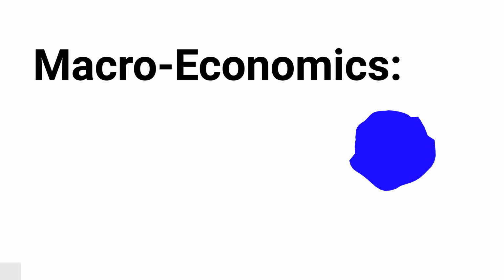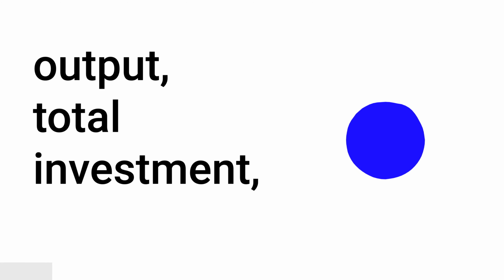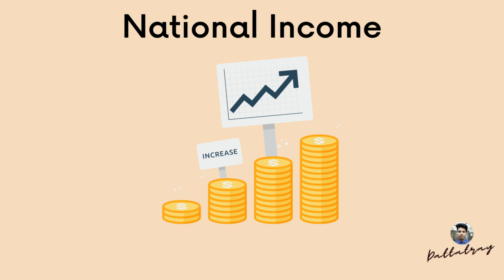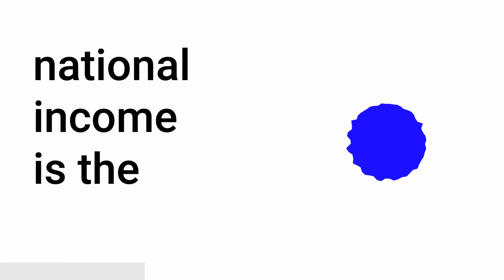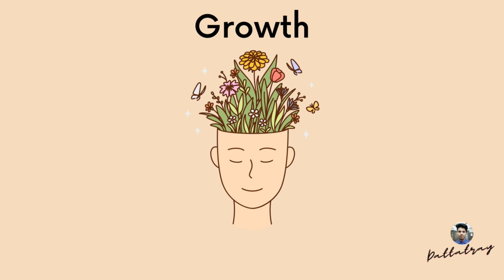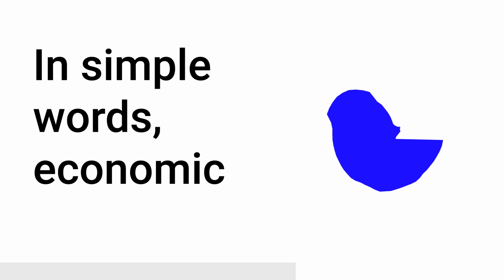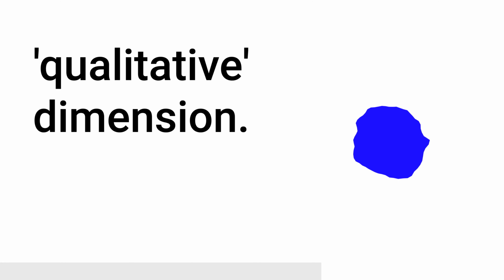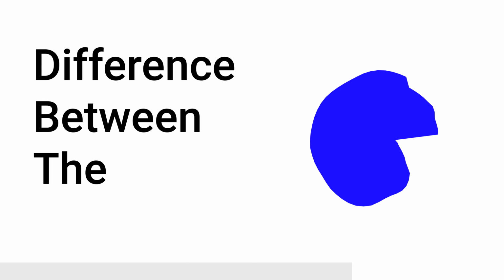Macro Economics - Podcast - 2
About Video - Hey everyone, Welcome to Economics podcast, episode 2. In this episode we will be talking about Macro Economics and It's primary concepts.

Favourite Books -
📙 #1 Poor Economics

Feel free to have a word with me.🙃 🙃